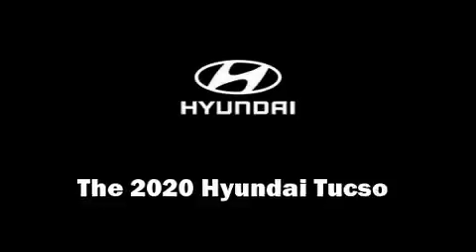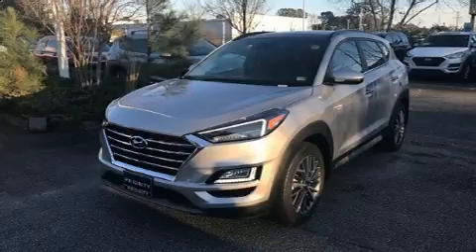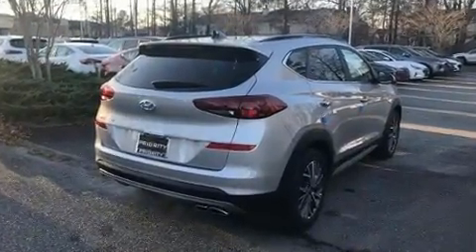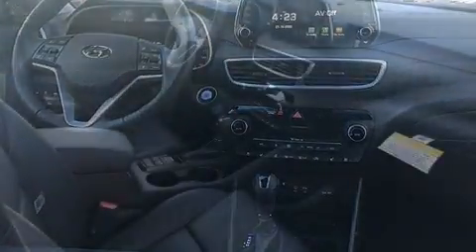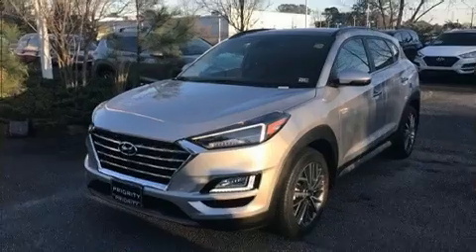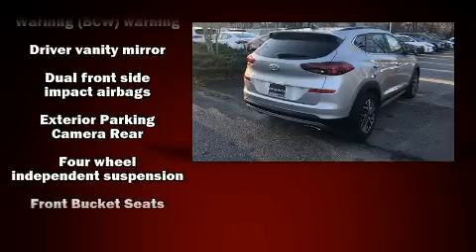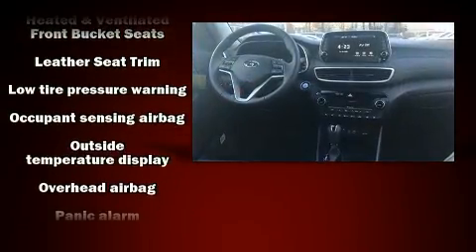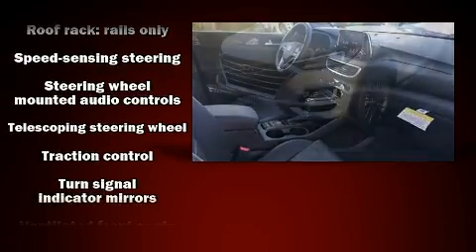2020 Hyundai Tucson Ultimate in Chesapeake, VA 23320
Priority Hyundai
1499 South Military Highway
in Chesapeake, VA 23320

You can expect a lot from the 2020 Hyundai Tucson. It features an automatic transmission, front-wheel drive, and a 2.4 liter 4 cylinder engine. Top features include a split folding rear seat, adjustable headrests in all seating positions, a built-in garage door transmitter, a blind spot monitoring system, power door mirrors and heated door mirrors, a power rear cargo door, rain sensing wipers, and power seats. Features such as automatic climate control and leather upholstery prove that economical transportation does not need to be sparsely equipped. Rear passengers enjoy the seat heating functionality, keeping them warm during the winter months. For drivers who enjoy the natural environment, a power moon roof allows an infusion of fresh air. Audio features include an AM/FM radio, steering wheel mounted audio controls, and 8 speakers, providing excellent sound throughout the cabin. Hyundai ensures the safety and security of its passengers with equipment such as: dual front impact airbags, head curtain airbags, traction control, brake assist, ignition disabling, an emergency communication system, and 4 wheel disc brakes with ABS. Electronic stability control stands out as a technologically savvy innovation, keeping you better connected to the road. Our sales reps are knowledgeable and professional. We'd be happy to answer any questions that you may have. Come on in and take a test drive!